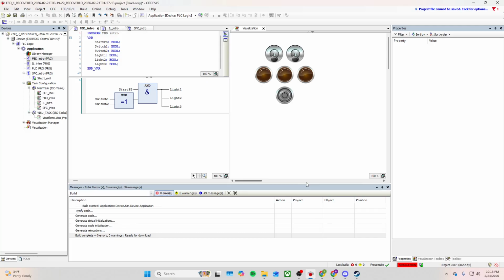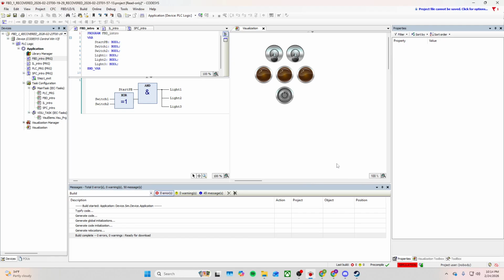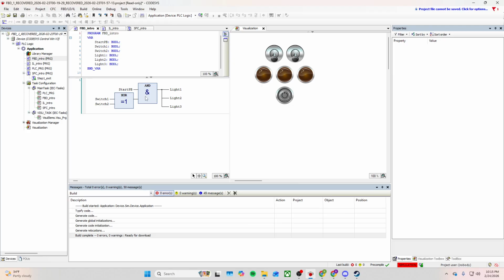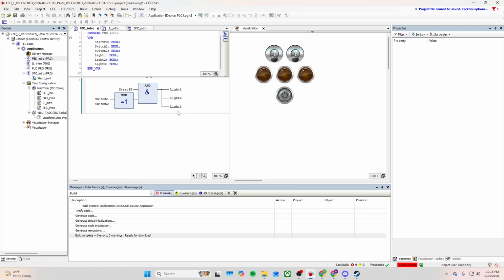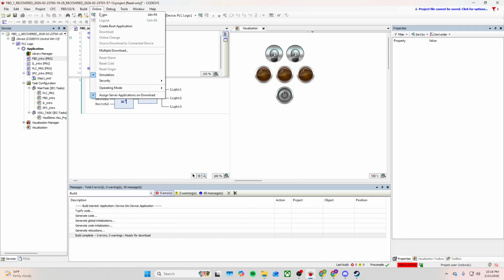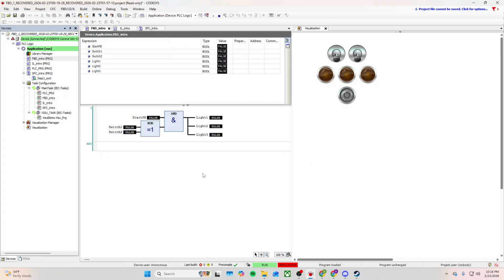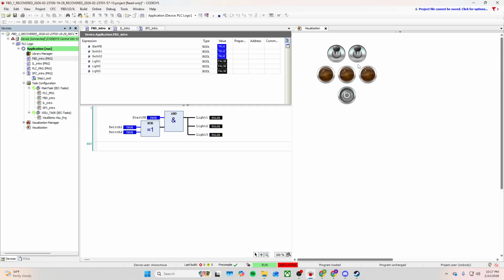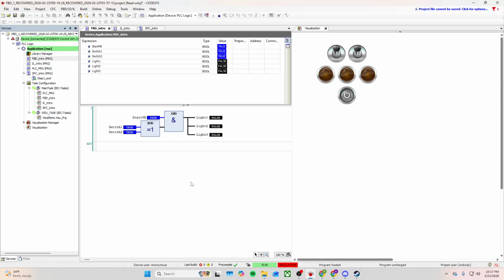MEC342 Codesys based FBD Acceptance Test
This is my Acceptance Test submission for a Codesys based Function Block Diagram (FBD) program with visualization for MEC342 - Programmable Automation Controllers